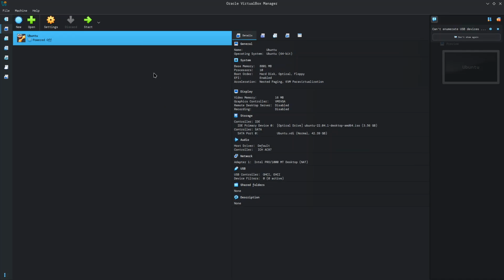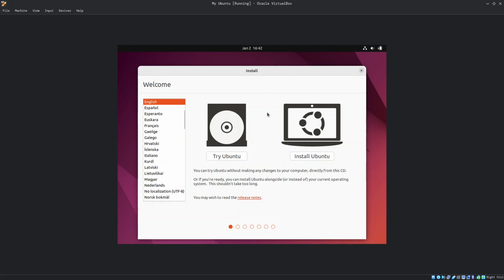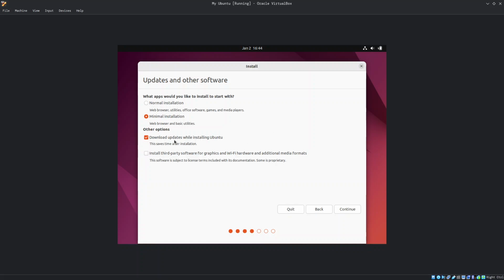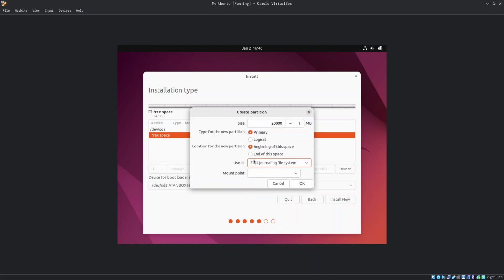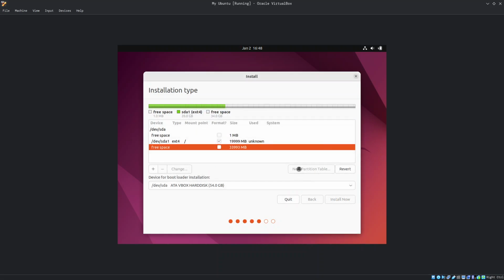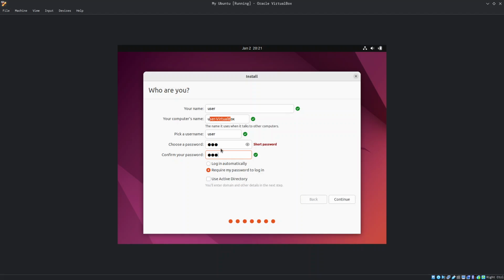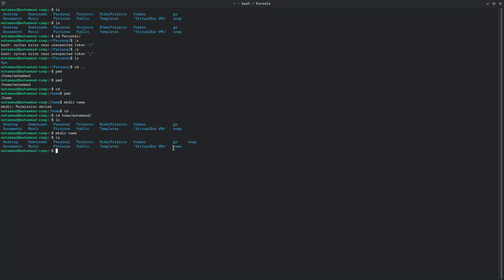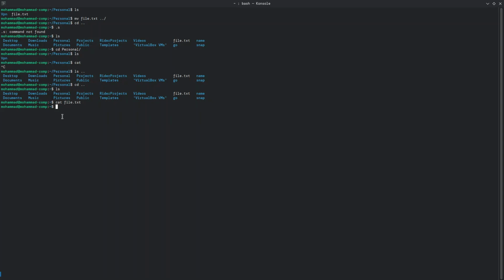Operating Systems Workshop(Shamsipoor University): Installation of OS Practice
In this video, I explain how to install Linux Ubuntu step by step and introduce 10 essential Linux commands that every student and beginner should know.
This video is prepared for the University course: Workshop of Operating Systems, and it is designed to help students understand Linux from a practical point of view — from installation to daily terminal usage.
📌 What you’ll learn in this video:
How to download and install Ubuntu Linux
Basic Linux concepts for beginners
10 useful Linux terminal commands with explanations
How these commands are used in real scenarios
Tips for students starting with Linux and Operating Systems
University students (Operating Systems / Computer Science)
Beginners in Linux
Anyone who wants to start using Ubuntu
Developers and engineers new to Linux environments
🛠 Topics covered:
Ubuntu installation
Linux terminal basics
File and directory management
System navigation
Practical command-line usage